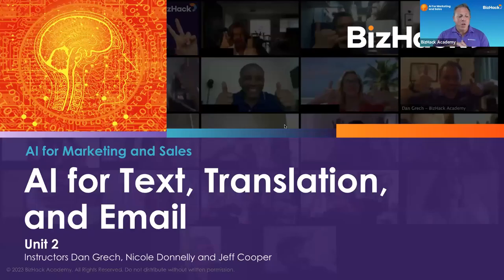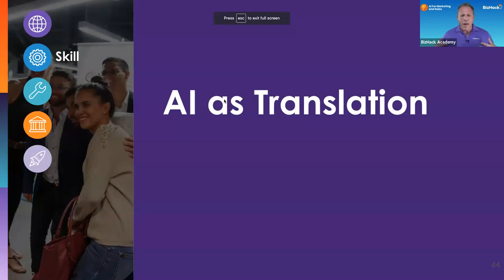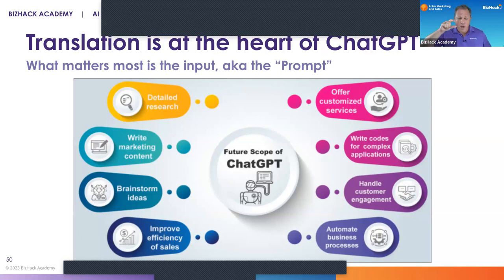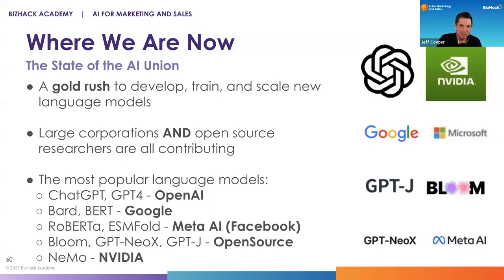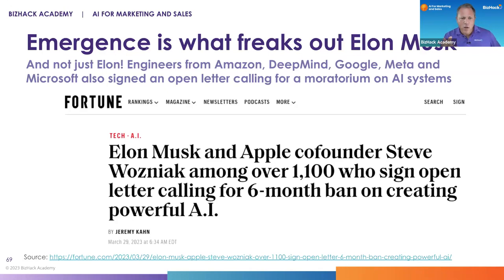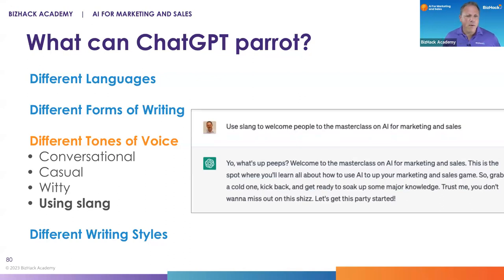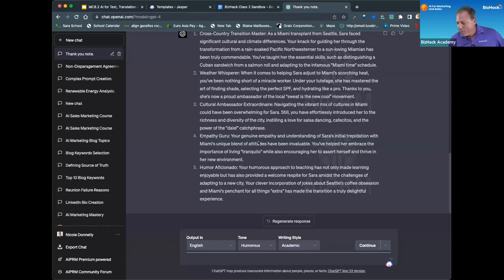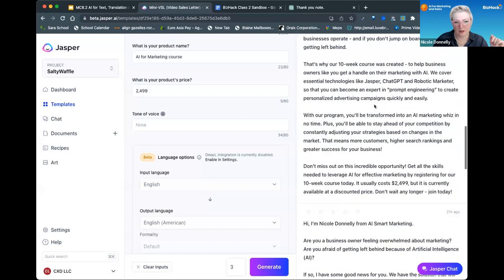AI for Text, Translation and Email - AI for Marketing and Sales - Masterclass 8.2 | BizHack Academy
Highlights from Masterclass 2: AI for Text, Translation, and Email

Recognize that generative AI is a form of translation that takes your input (known as a prompt) and turns it into outputs as varied as foreign languages, code, and text in different styles, formats and tones.

Co-host Jeff Cooper helps you understand the five key definitions of AI for text and why its unexpected “emergent” qualities have spooked tech leaders such as Elon Musk

Realize how AI’s ability to parrot emotions can make it seem so eerily human, such as when ChatGPT tried to convince a New York Times reporter to leave his wife!

Co-host Nicole Donnelly helped you master the key skill of writing simple, complex, and mega prompts to get useful marketing and sales content out of ChatGPT.

Explore the powerful AI tool of Jasper.ai to generate marketing copy with its robust templates and pre-written prompts.

Glimpse the future with autonomous prompts, which allow AI to interact with your computer in ways never before possible, including ordering food online with just a few simple directions.

Become an AI Whisperer, tech’s hottest job, where you’re the ultimate communicator who can use clear, concise, powerful prompts that harness the power of AI.